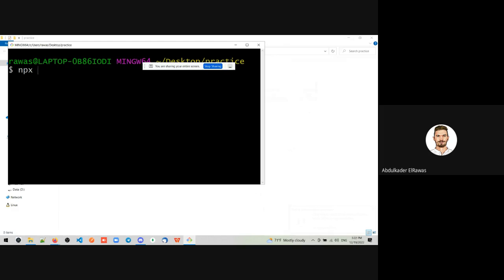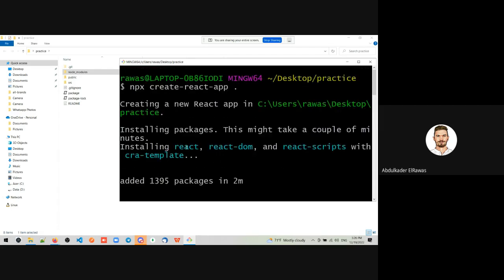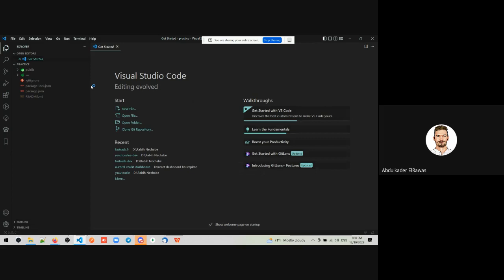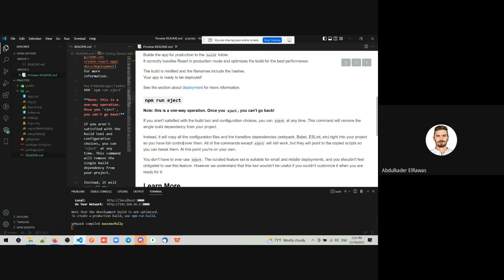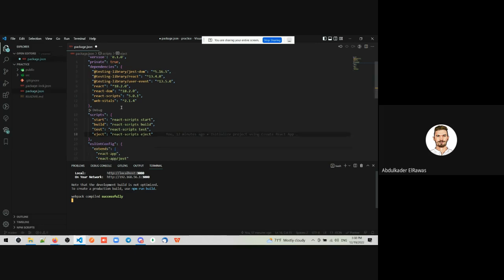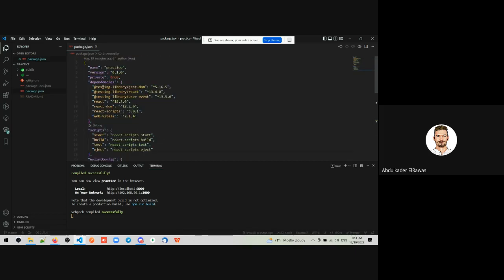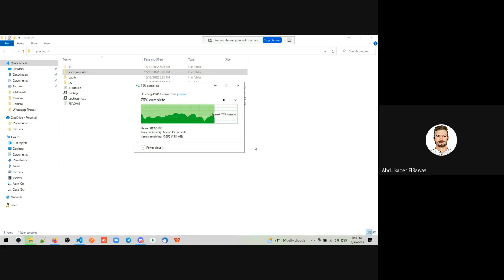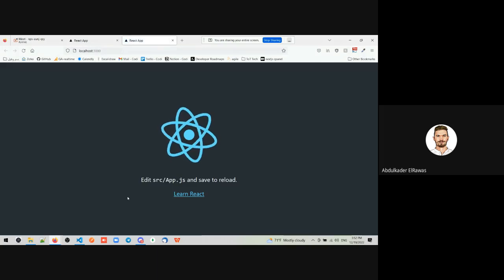React séance 2